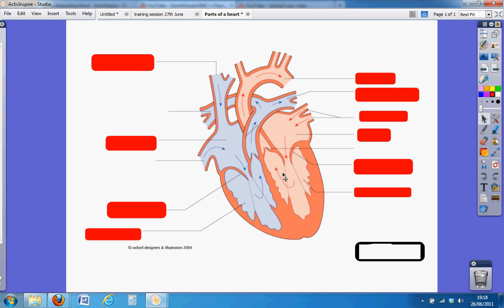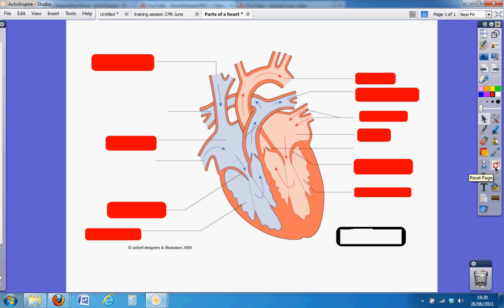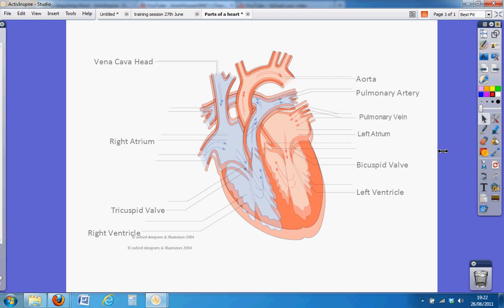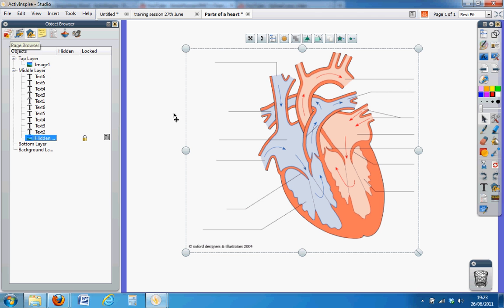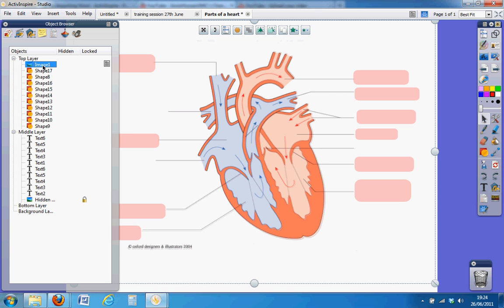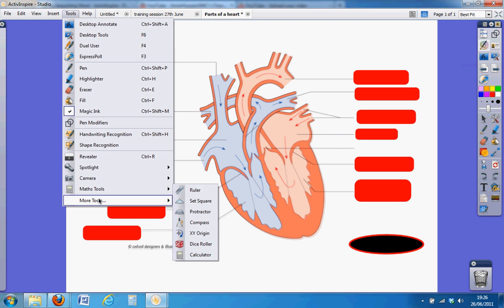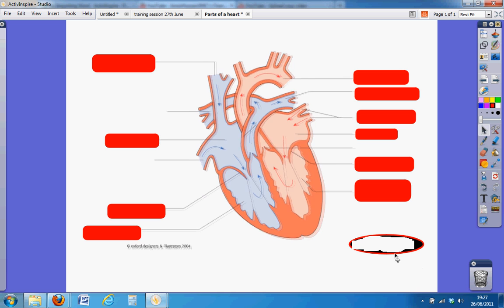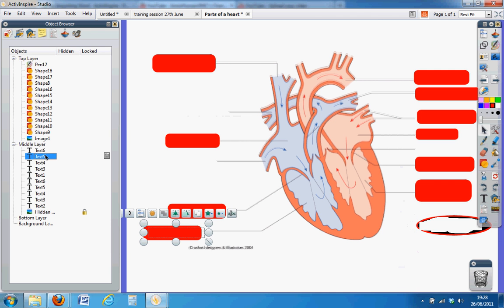Activ Inspire: Using Magic/ Invisible Ink to Reveal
This video is slightly long as I have a tendency to diagress,but nevertheless I hope I have managed to explain the use of this tool properly.  This videoshows how you can usemagic ink as a way of revealing whats underneath certain objects through the use of layers.